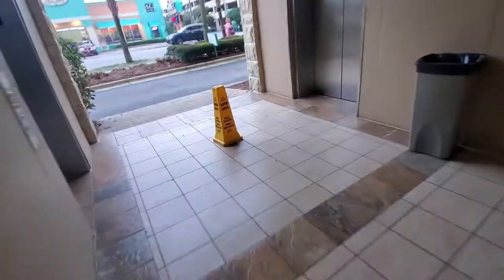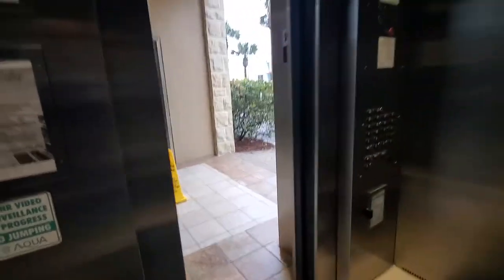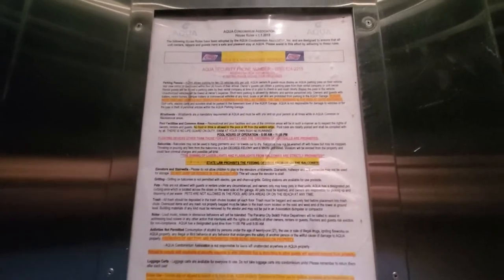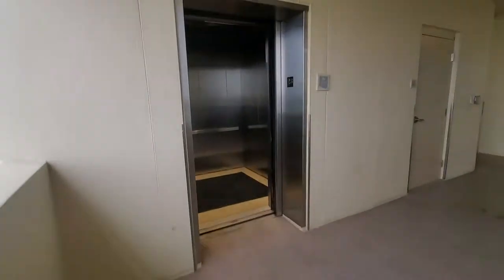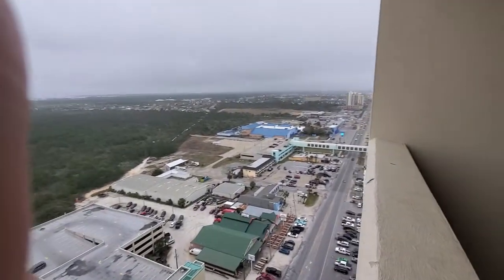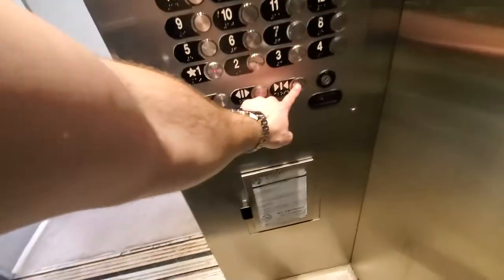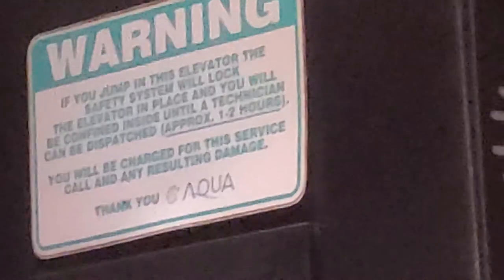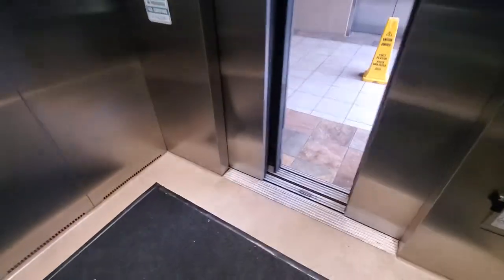Otis Traction Elevators at the Aqua Beach Resort, Panama City Beach, FL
Otis Elevators at the Aqua Beach Resort, Panama City Beach, FL